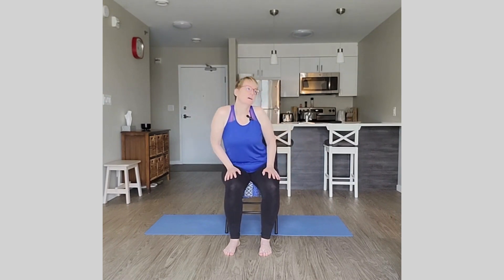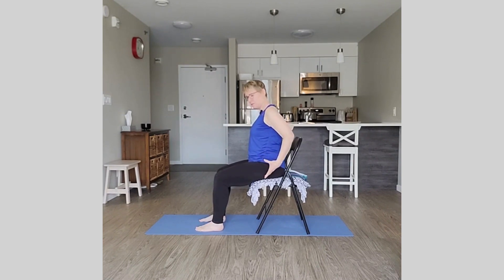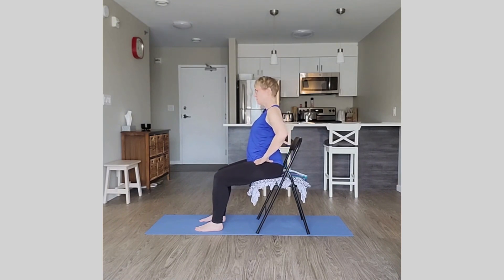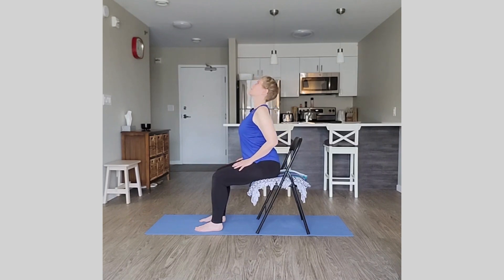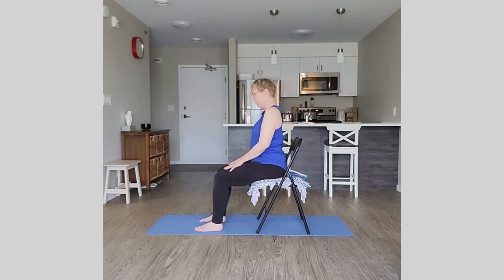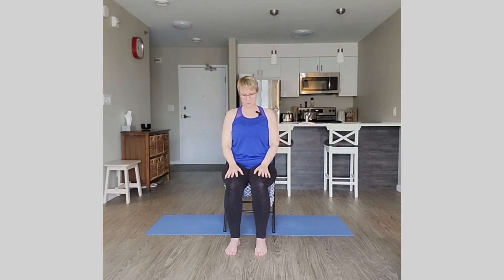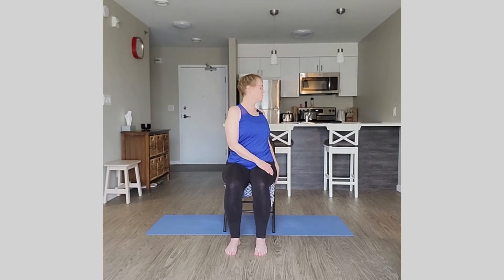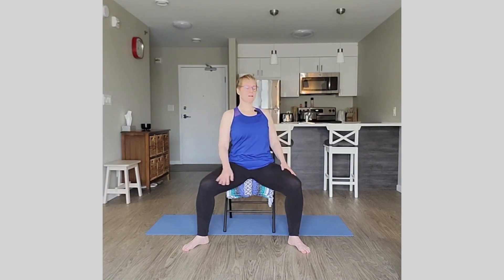Day 2: Chair Yoga for Spinal Flexibility and Ease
In this session, we focus on gentle movements to improve spinal flexibility and release tension along the back. Using simple seated stretches and rotations, you'll create more space and mobility in the spine, helping to alleviate stress and stiffness. This practice is ideal for anyone spending long hours seated or needing a soothing stretch for the back.